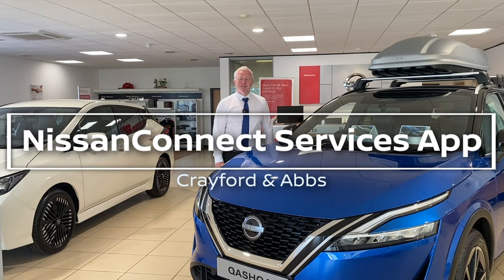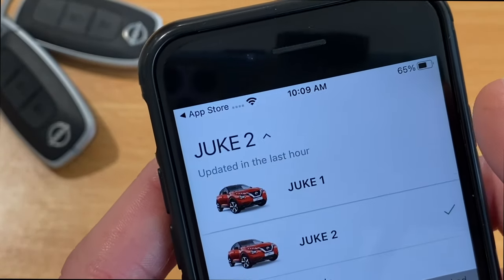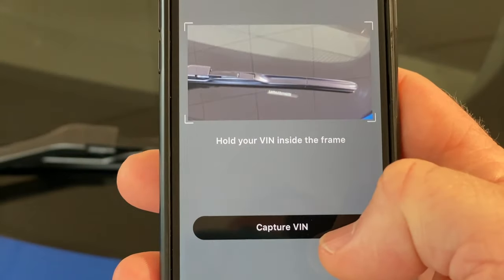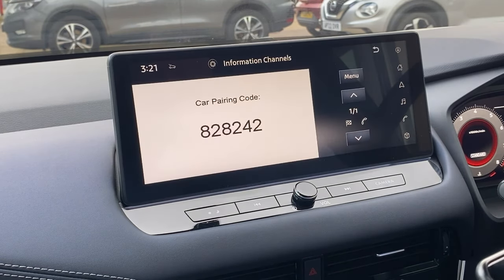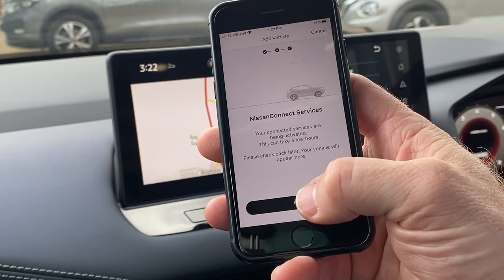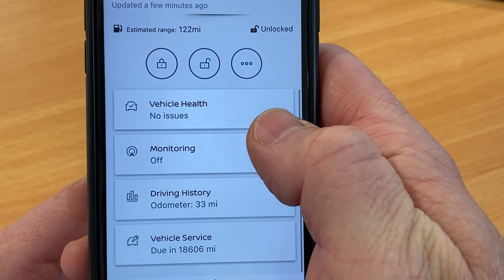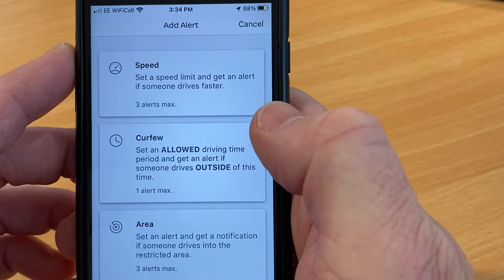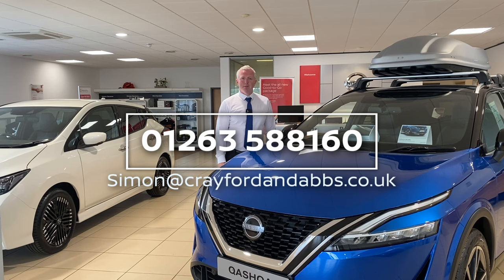NissanConnect App- How to